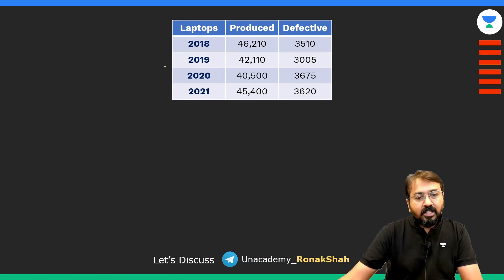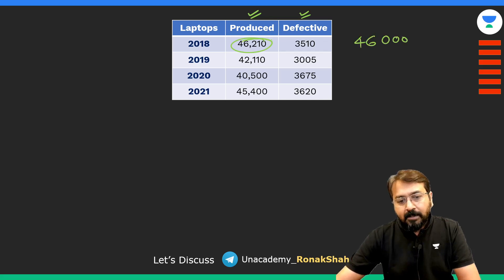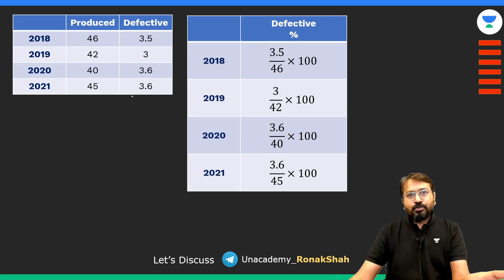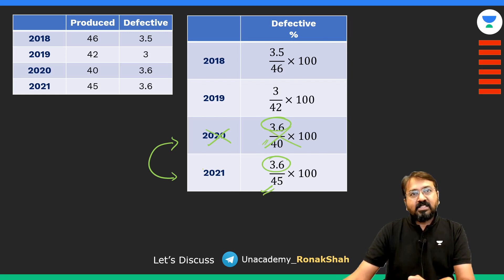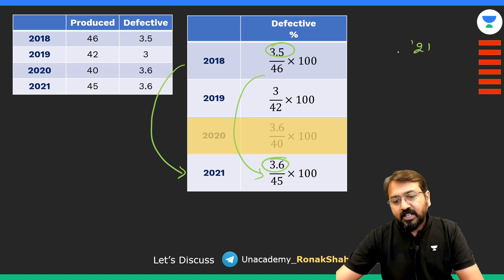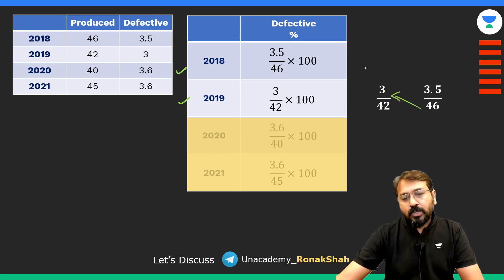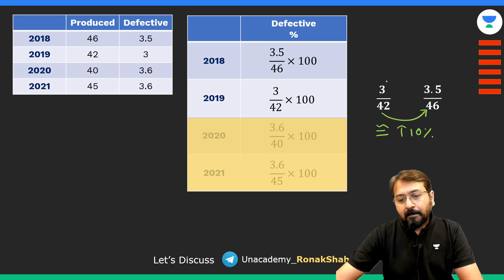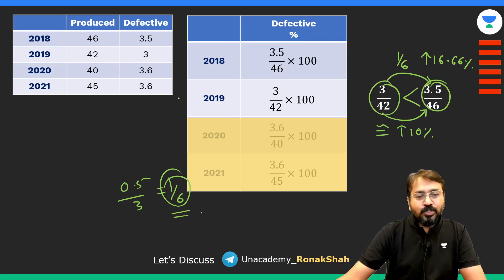Quick Percentage Comparison Trick | Data Interpretations | Ronak Shah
Quick Percentage Comparison Trick | Data Interpretations

You will frequently require to use Quick Percentage Comparison Trick  Data Interpretations | Ronak Shah questions in the Data Interpretaions section of CAT exam. These questions can be solved easily after understanding some points . Let's look at each one of them.

Register for the Upcoming Free All India Mock Tests (Link given Below) using code SHAH10

➤ Watch Educator's Free YouTube and Special classes.
Use Code "SHAH10" to unlock free special classes

"➤ All India Mock Test Happening on Sept 11th.
➤ Start Your Preparation right away with Previous Years' Questions: PYQ

Benefits of Plus Subscription:
1. Personal guidance from your favourite teacher
2. Dedicated DOUBT sessions
3. One Subscription, Unlimited Access to Live Online Classes and Videos
4. Real-time interaction with best-in-class teacher
5. You can ask doubts in live online classes
6. Limited students in each Class
7. Download the videos & watch them offline

Feel free to spread the word – share the videos with your friends and classmates.